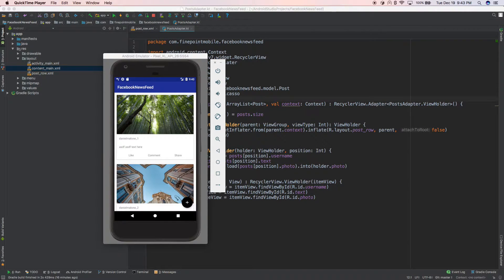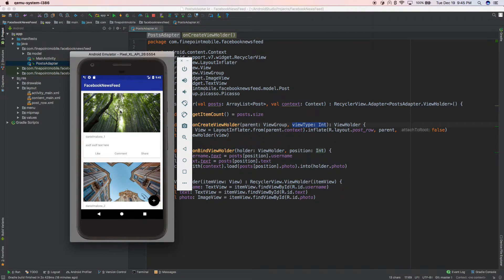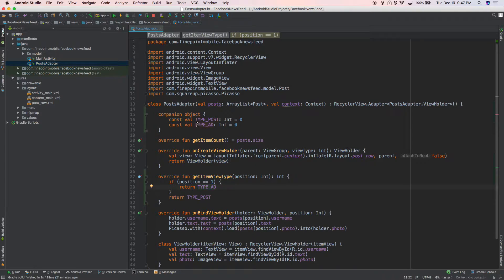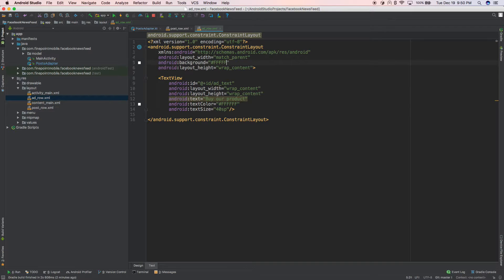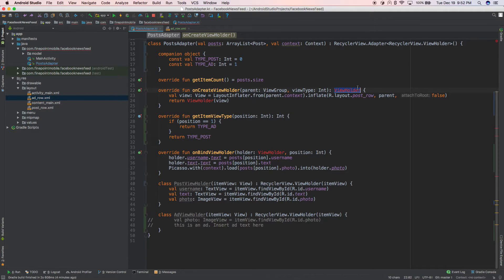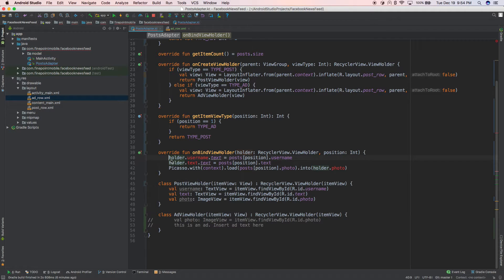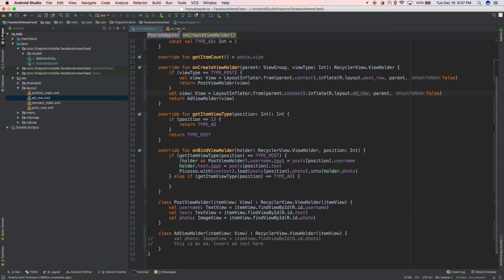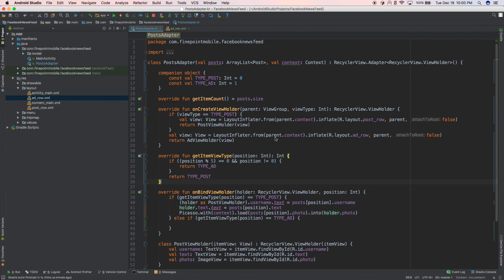Recreate Facebook: Android RecyclerView with Ads Inserted (Day 4)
Today in Android Studio we'll create a Facebook News Feed style RecyclerView with Ads embedded every 5th position.